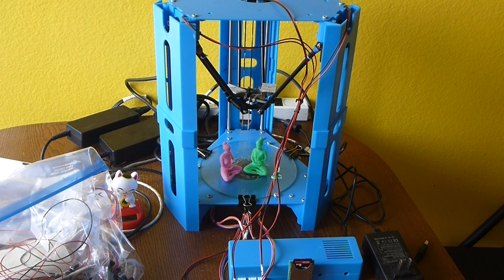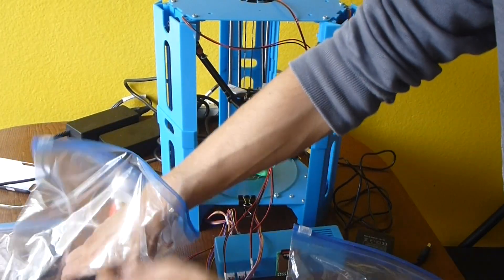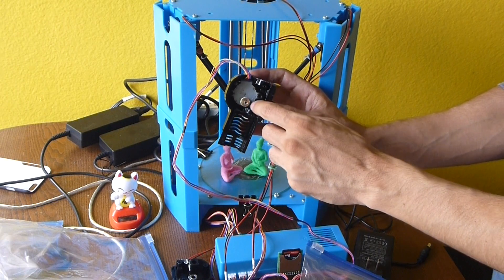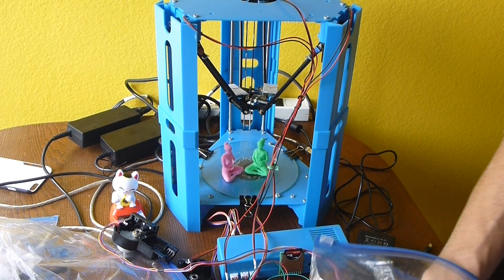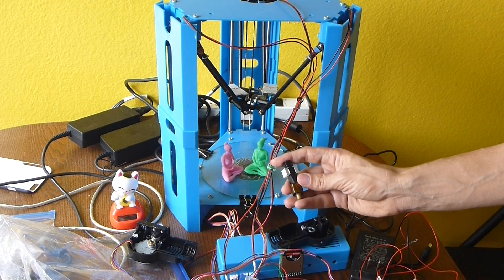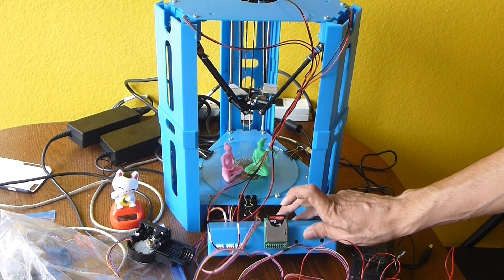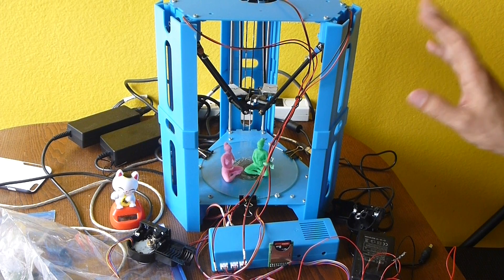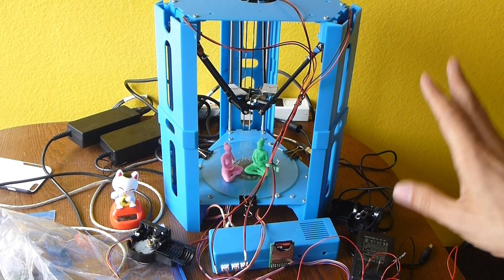101 Hero great 3D printer of tinkerers not for newbies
This is my full unbiased review of the 101 Hero 3D printer.

Best things about the printer are;

1. Uses very little electricity.
2. Super quiet.
3. Very fast considering it's size and cost.
4. Easy to modify if you are very smart and a tinkering genius.
5. Large print volume considering it's size.
6. Very light and portable.
7. Make great prints if you know what you are doing.
8. Works with Repetier Host and Cura and probably all other great 3D printing software.

Bad things about the printer;

1. It does not come with a spool holder... spool holders are cheap so it should!
2. Does not print well from the SD card and does not come with an SD card.
3. Does not have good setup video tutorials made by the company to help new users setup the printer.
4.If it jams you have to buy a new hotend.
5. The extruder does not do a good job of pushing the filament through the system. The grooves on it are two little and the filament will slide giving you bad retraction results.
6. The fan system is poor and does not do a good job of cooling plastic.
7. The customer support for breakdowns and replacement parts as well as setting up the machine is terrible.

I did my very best here to give high marks to the 101 Hero since it is a great printer for the price but there are also some very bad aspects to it that can't be overlooked.

I want to thank the 101 Hero company for making the printer as it was very useful to me and I learned a lot from using this machine.

I hope that I may be chosen to help test their later versions of the machine as I really would like to give them higher scores!